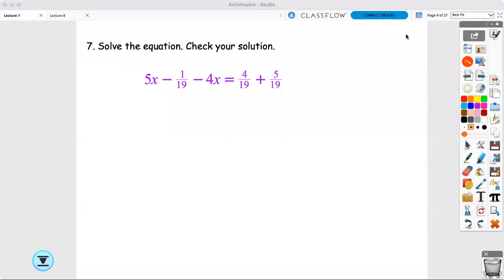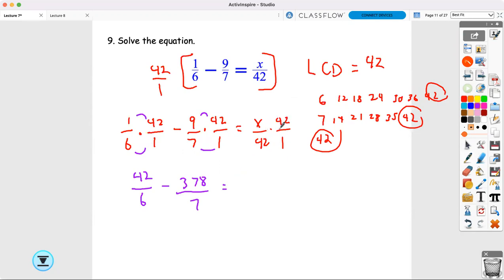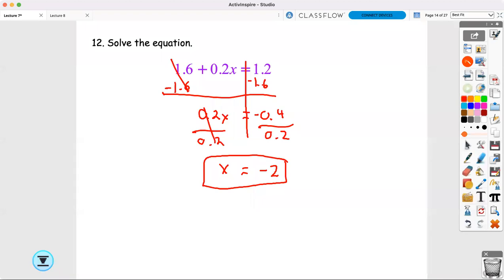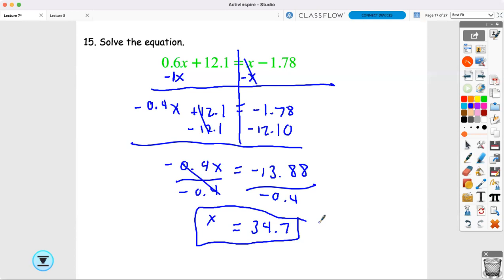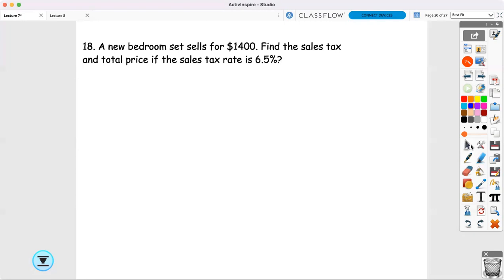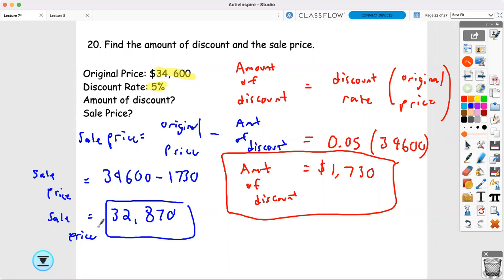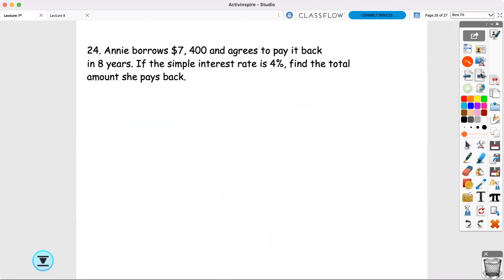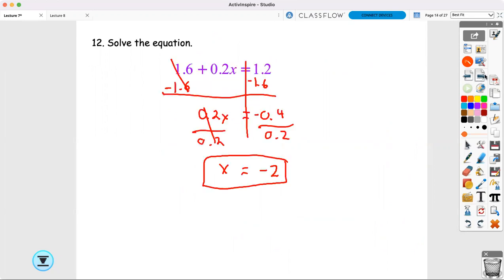MATH 0410.069 Lecture 8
Date: 04/13/2022
Finished Test 2 Review